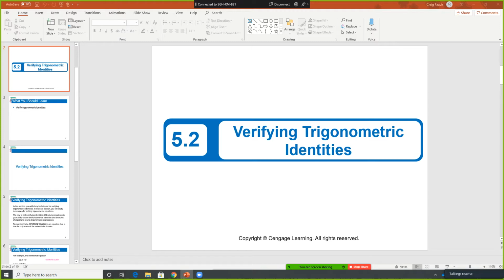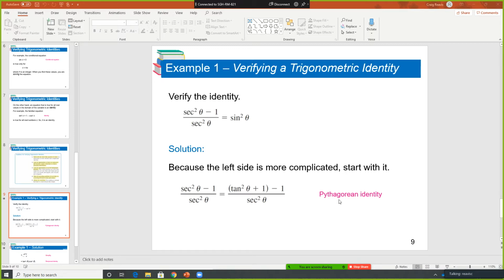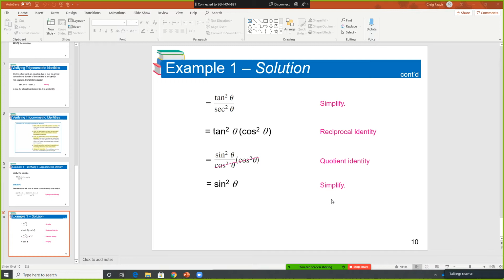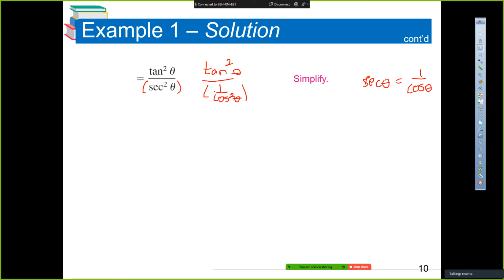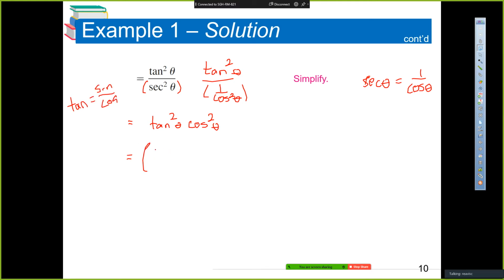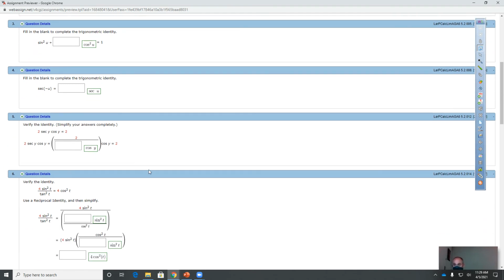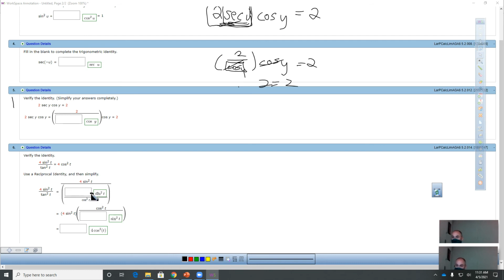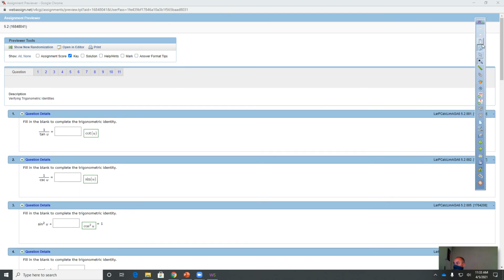Precalc Lesson 5.2